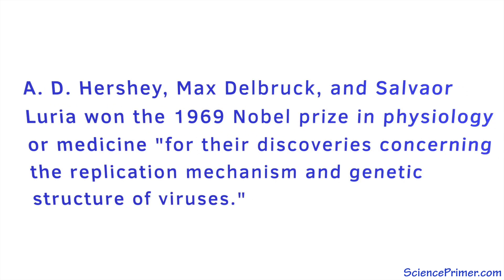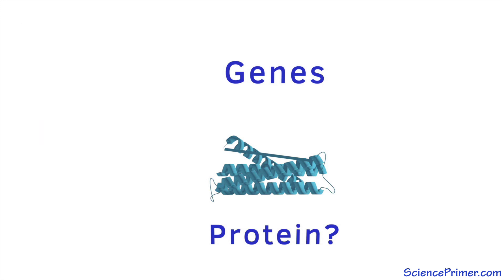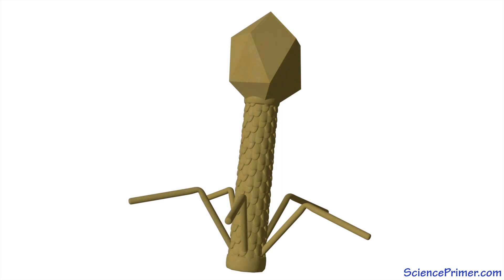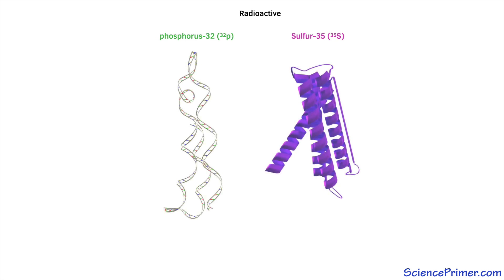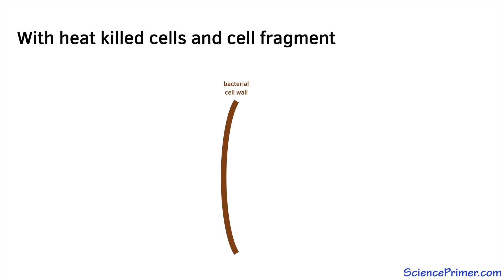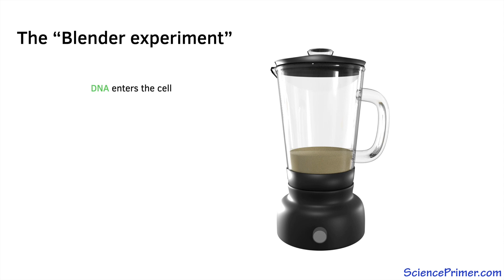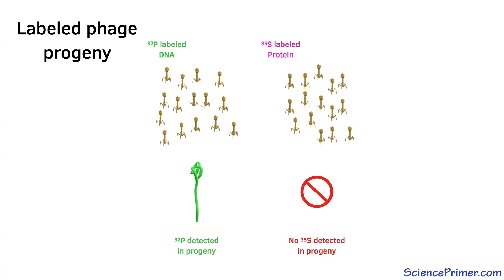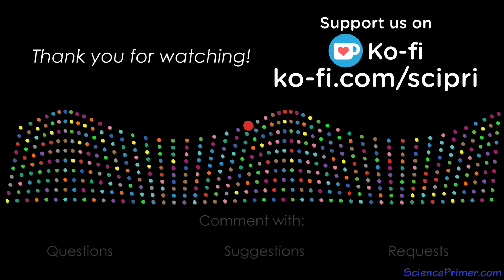Hershey and Chase - evidence that genes are DNA | DNA's role in heredity pt2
Many introductory genetics courses rightfully treat the finding reported in Hershey and Chase's 1952 paper on bacteriophage as pivotal to the widespread acceptance that DNA is the bearer of genetic information.

Their work came when most scientists believed that genes were made of protein. This was the case even though almost ten years had passed since Avery MacLeod and McCarty showed that the transforming principle in bacteria was DNA.

It is the existence of Avery's findings that gave Hershey and Chase's work so much significance because their work with phage represented an independent set of experiments in a completely different system that supported DNAs dominant role in transferring genetic information from generation to generation.